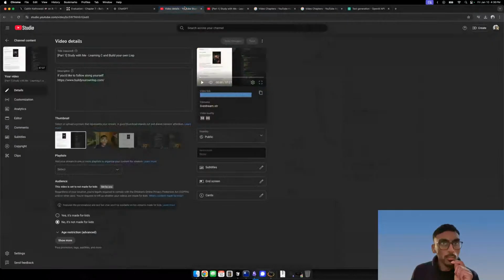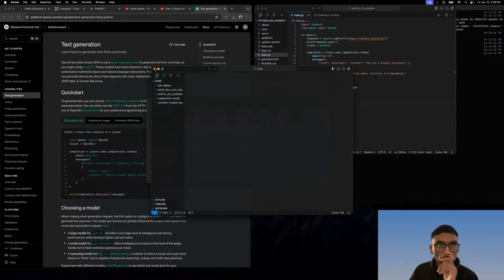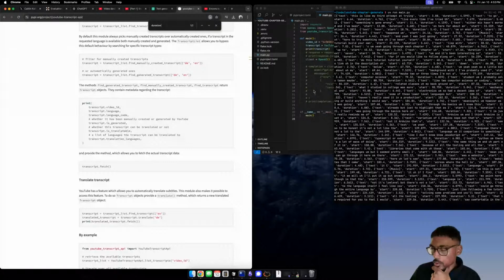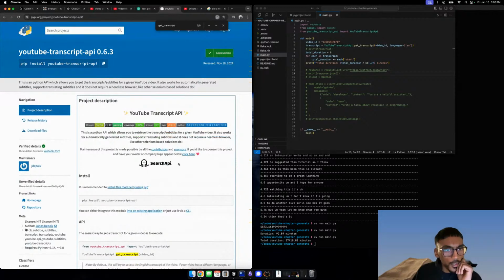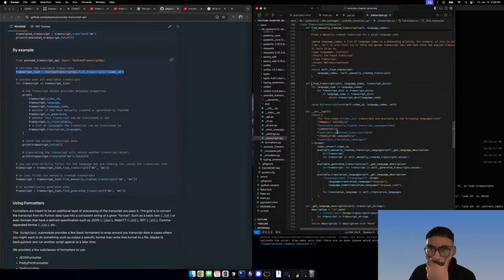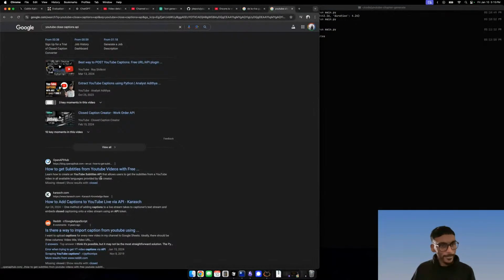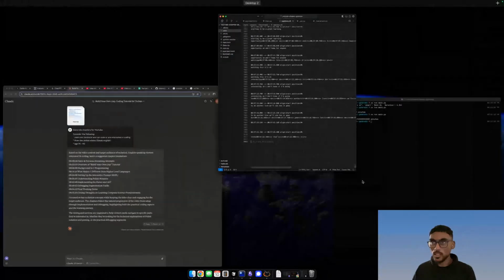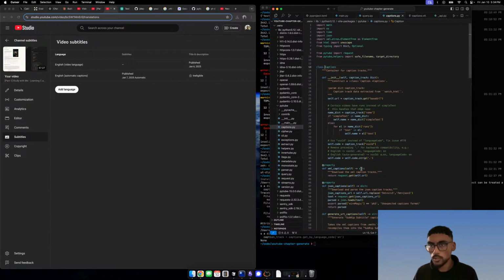[Part 1] Generate Custom Youtube Chapters with Python and OpenAI GPT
Using LLMs to generate custom youtube chapters. Ran into some roadblocks but I'll continue building in my next stream.